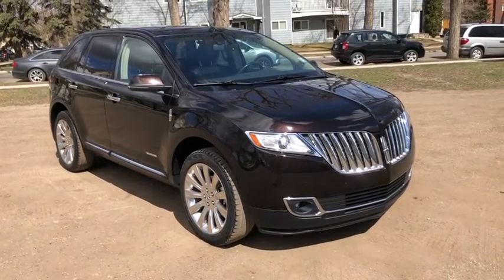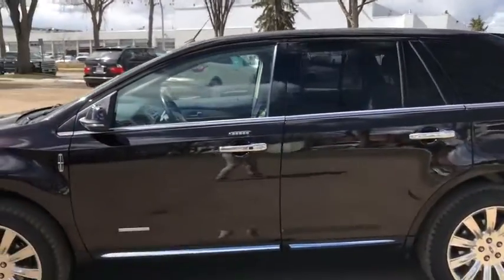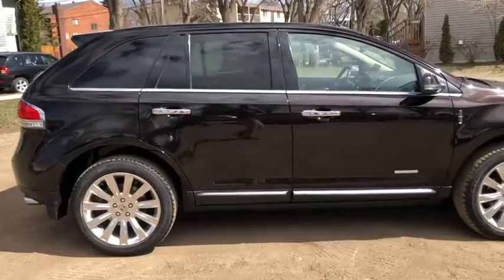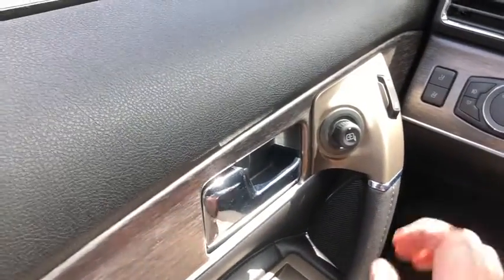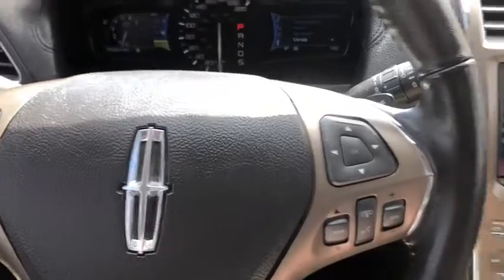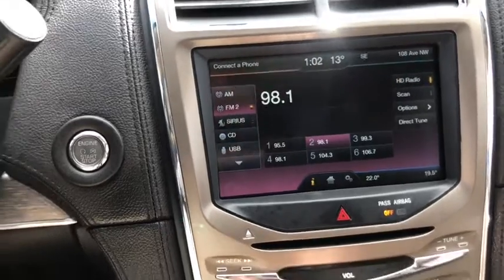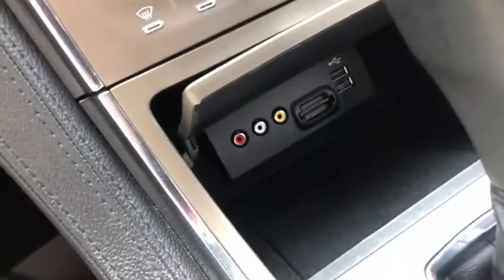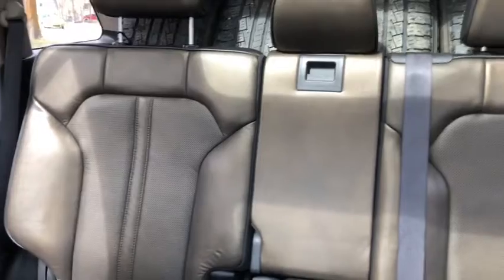2013 Lincoln MKX Reserve | Waterloo Ford Lincoln